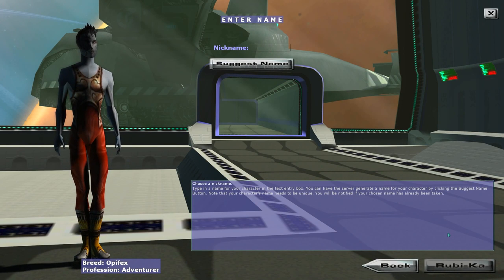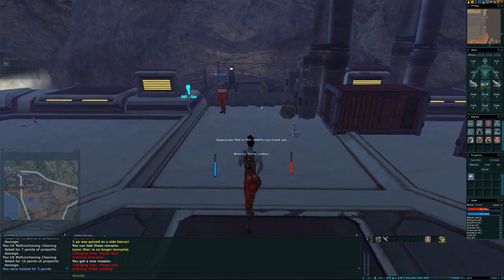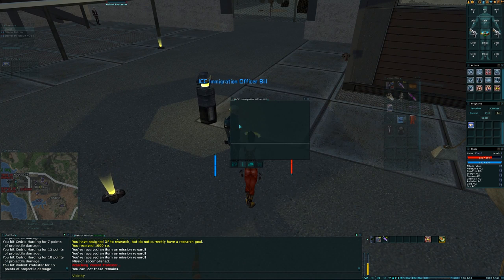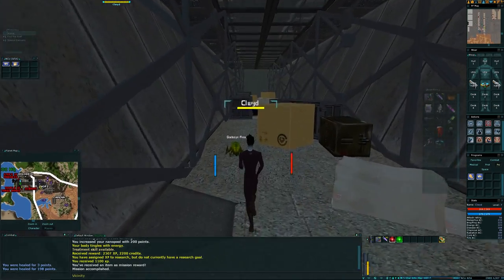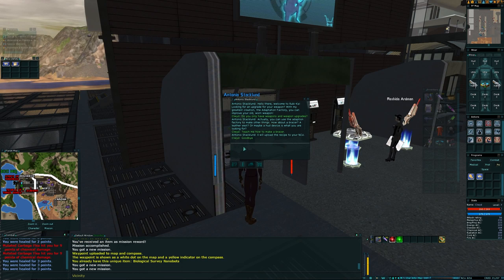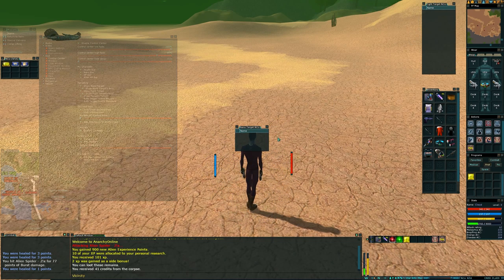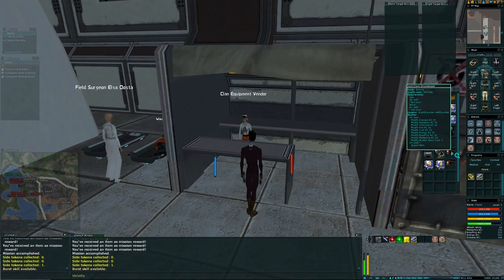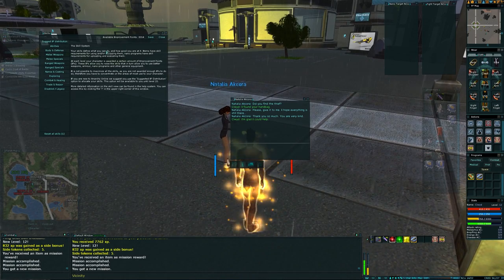Anarchy Online Let's Build a t00n - Series 11 -Ep-1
This video was recorded at 1440p60 , watch at full screen 1440p even if your monitor is 1080p for the best visual results